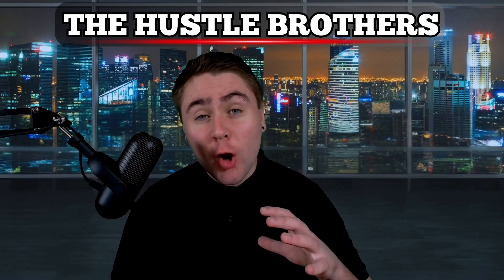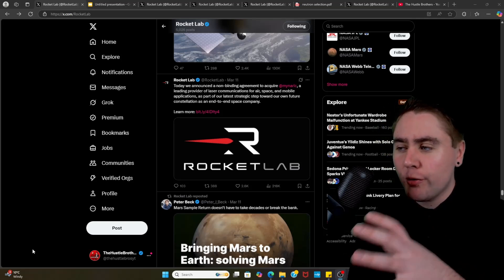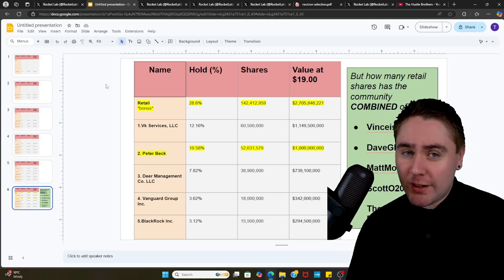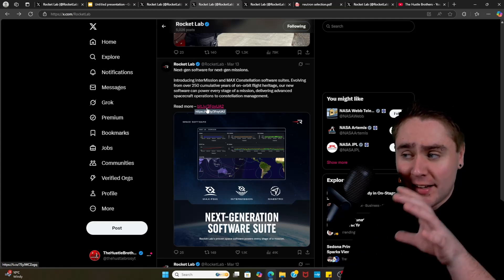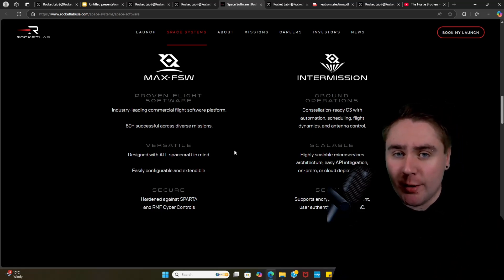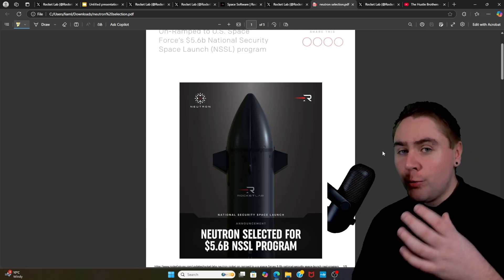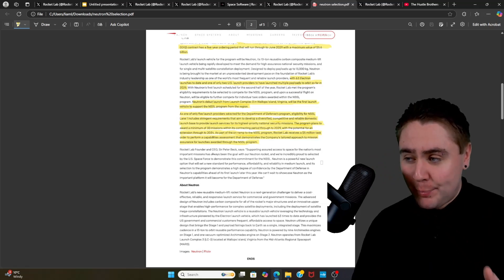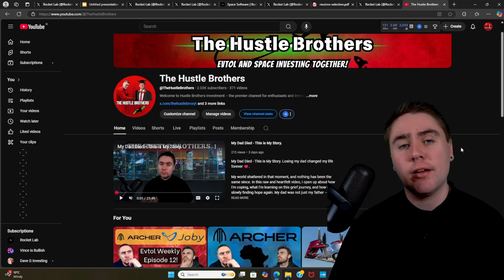Rocket Lab Major Stock Updates, My Thoughts and What to Expect!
Rocket Lab Major Stock Updates, My Thoughts and What to Expect! Welcome back to The Hustle Brothers, where we dive deep into the latest and most exciting developments in the space industry. In this episode, we're covering a flurry of March 2025 activities from Rocket Lab, one of the leading innovators in aerospace.

🔹 Key Highlights:

Launch Successes: Rocket Lab had a bustling March with two significant launches. On March 16 and 18, we saw the 61st Electron mission take off, deploying a satellite for iQPS to boost Earth imaging capabilities and the Pioneer spacecraft for Varda Space Industries’ in-space manufacturing mission. Not stopping there, March 27 marked another success with the launch for OroraTech, aimed at enhancing global wildfire detection.

Strategic Movements: The company didn't just make headlines with their launches; strategic announcements were plentiful. Noteworthy was the unveiling of new satellite software on March 12 and securing a major contract with Airbus for the OneWeb constellation. Additionally, a pivotal moment occurred on March 27, with Rocket Lab's Neutron rocket being incorporated into the U.S. Space Force’s National Security Space Launch program.

Market Movements: Amid these developments, Rocket Lab has shown a robust market presence. With discussions around their ambitious target of over 20 launches in 2025, the aerospace community is buzzing with anticipation.

🔍 In-Depth Analysis: Join me as I break down each of these events, discuss the implications for the aerospace industry, and what these developments could mean for the future of space exploration and commercialization. We'll also touch on how these moves play into Rocket Lab's strategy to become an end-to-end space company following its acquisition intentions for Mynaric.

💬 Your Thoughts? What do you think about Rocket Lab's packed March schedule and their strategic expansions?

👍 Like and Subscribe: If you find our insights useful, don’t forget to like, subscribe, and hit the notification bell to stay updated with all things space and investment with The Hustle Brothers!